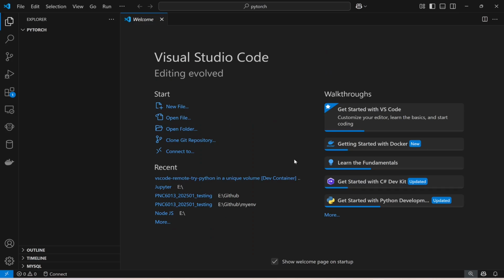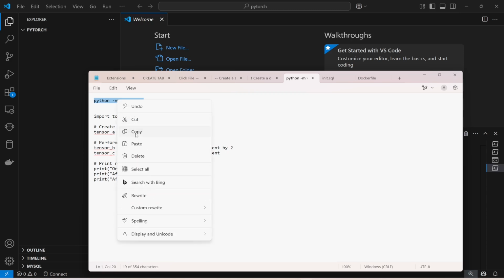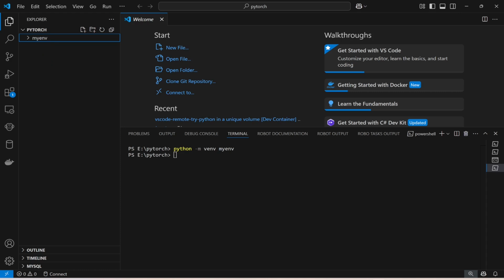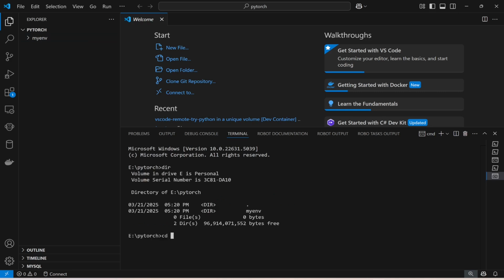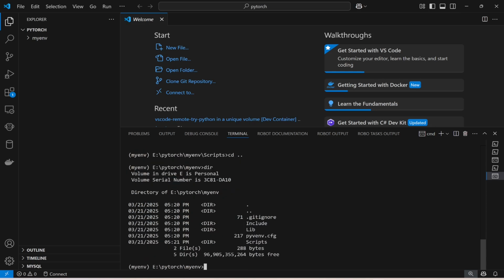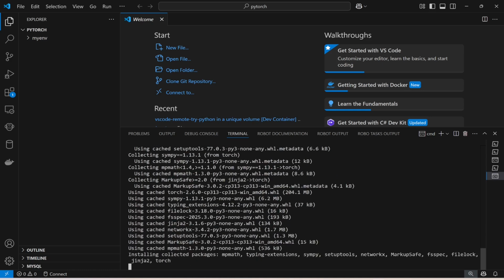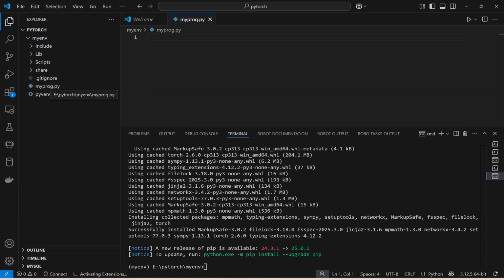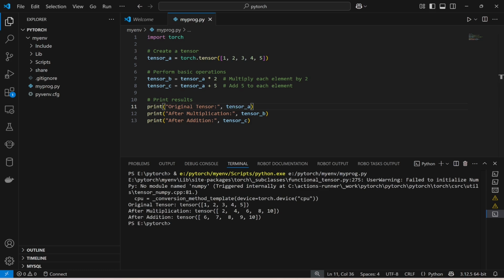How to install PyTorch in VSCode (Step by Step)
How to install PyTorch in VSCode

pip install torch

import torch

# Create a tensor
tensor_a = torch.tensor([1, 2, 3, 4, 5])

# Perform basic operations
tensor_b = tensor_a * 2  # Multiply each element by 2
tensor_c = tensor_a + 5  # Add 5 to each element

# Print results
print("Original Tensor:", tensor_a)
print("After Multiplication:", tensor_b)
print("After Addition:", tensor_c)